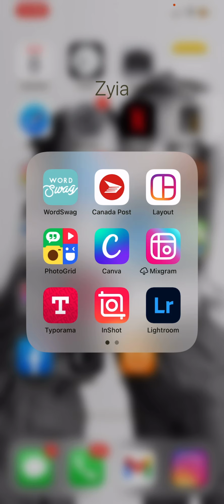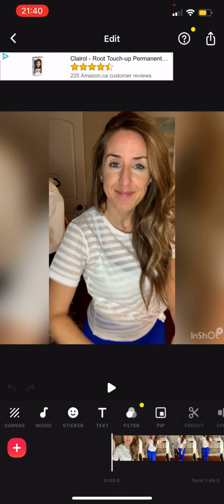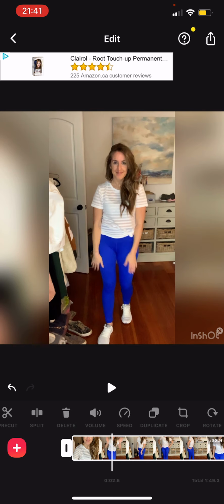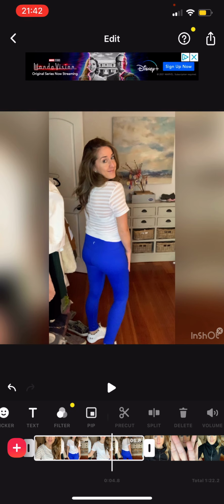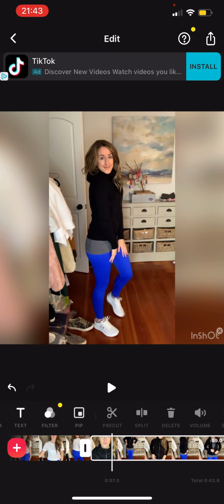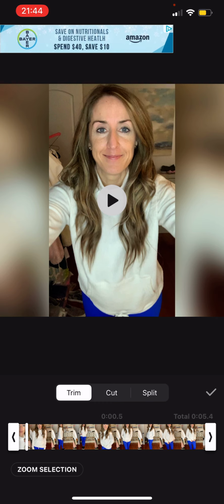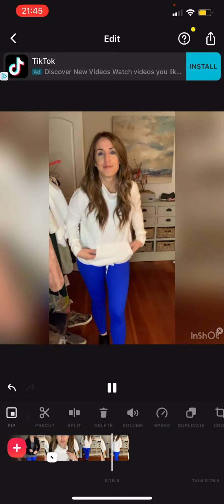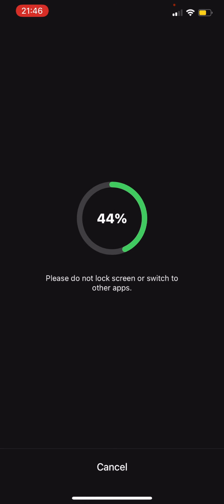How to create a transition video